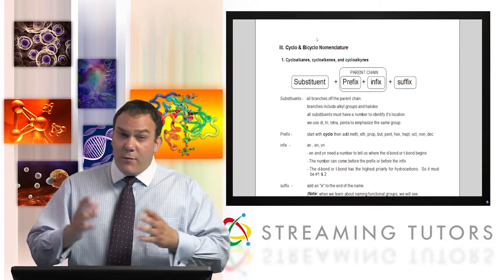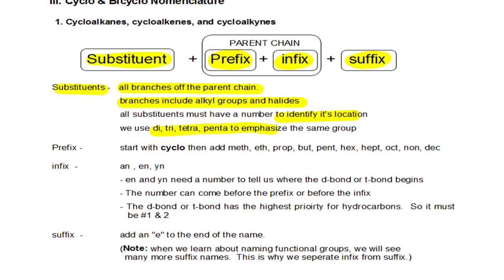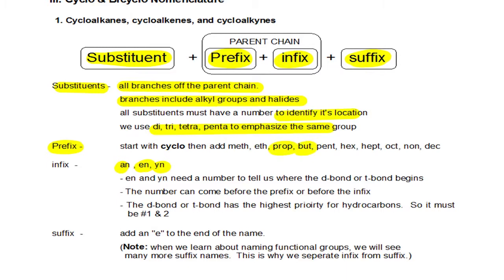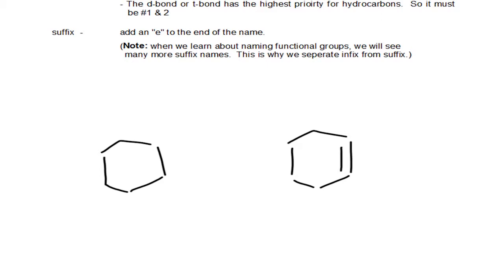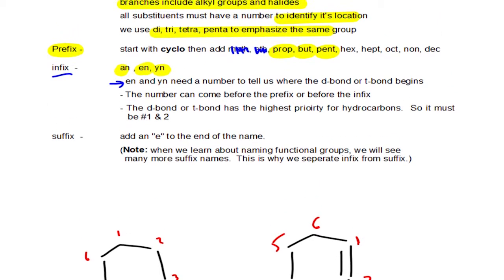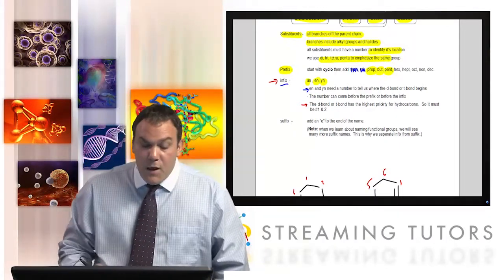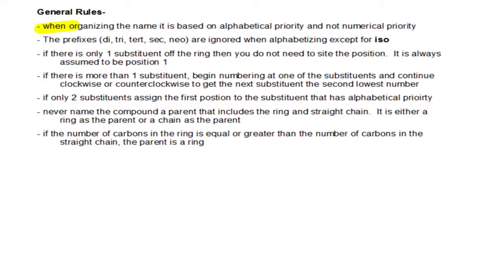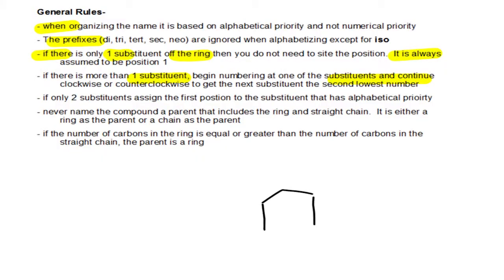Nomenclature Cyclo and Bicyclo Nomenclature tutorial